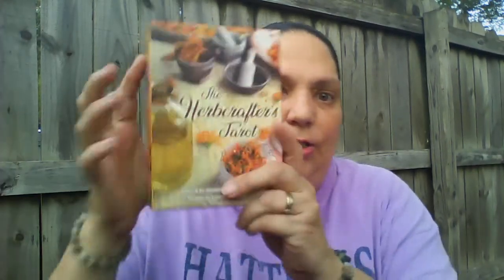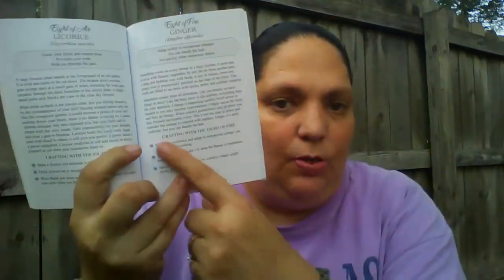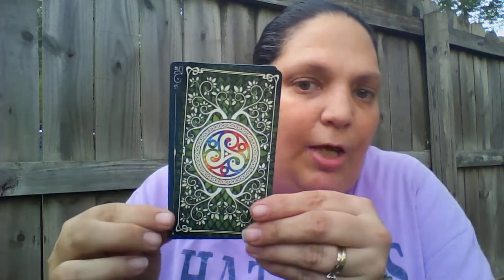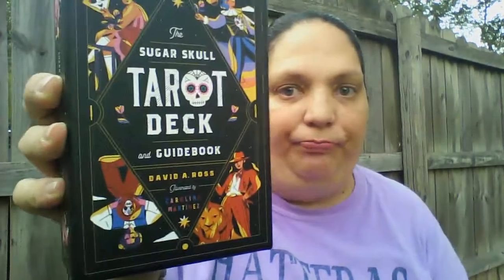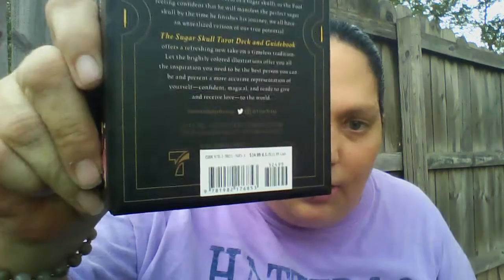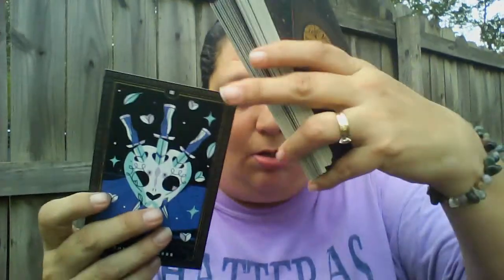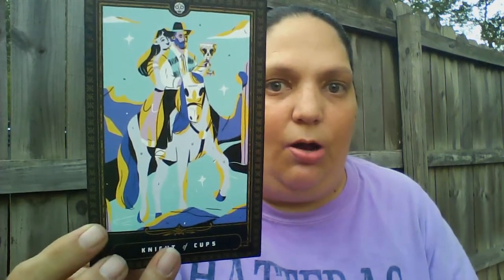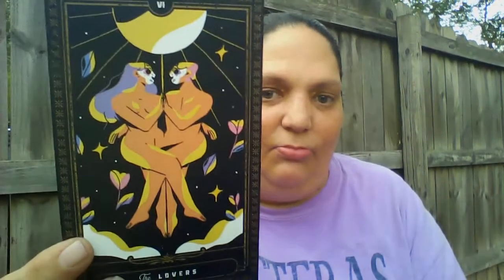DECKS I GOT IN SEPTEMBER!!!